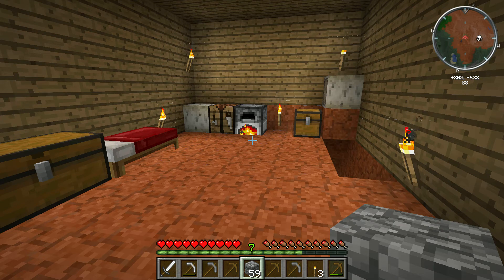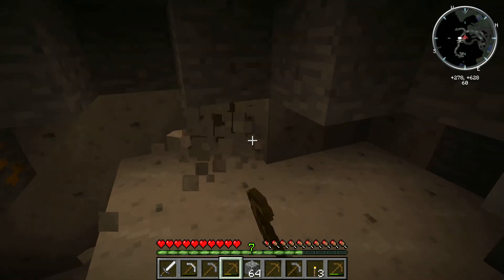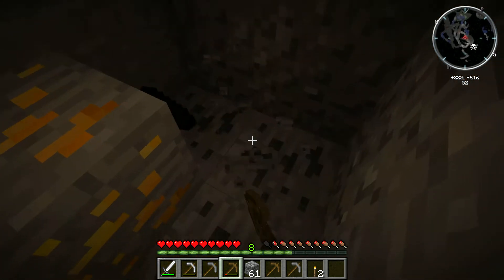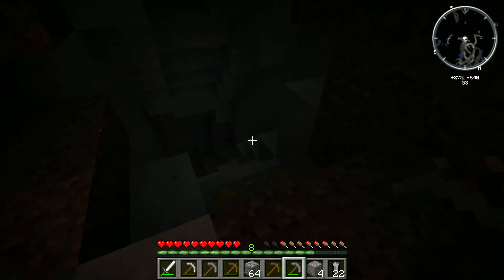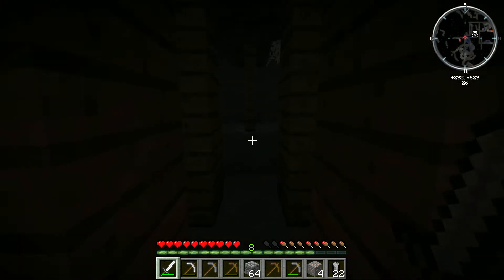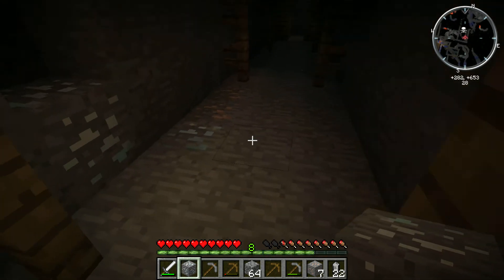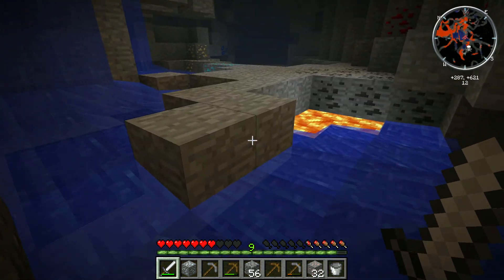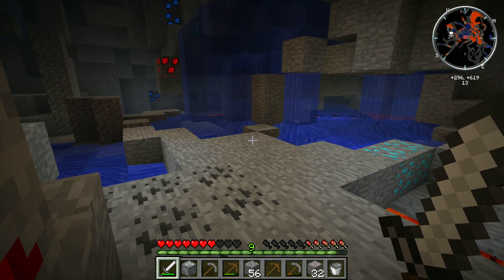Minecraft Adventures. The Caves! EP. 5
This time in Minecraft we are exploring some epic caves and fighting a few beats!